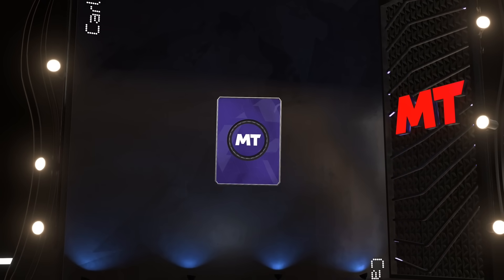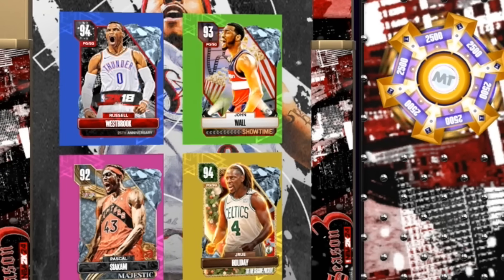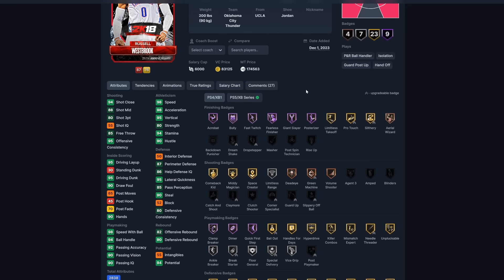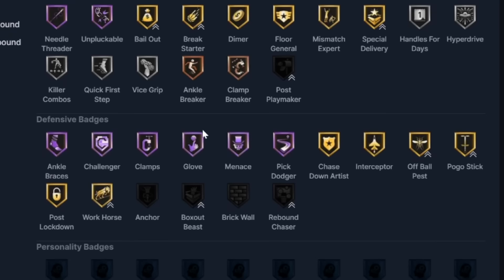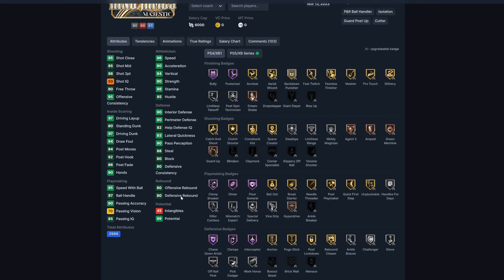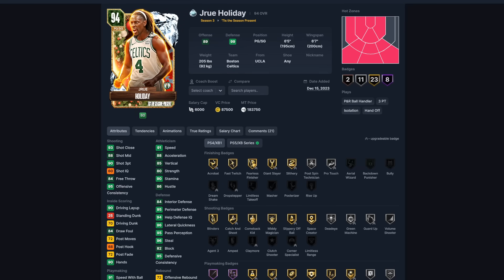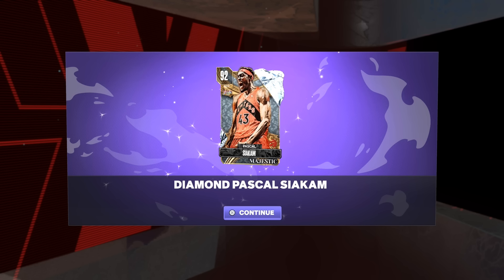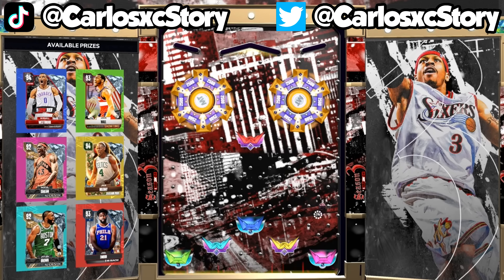New Guaranteed Free Diamond Locker Code for EVERYONE! Free Diamonds in MyTeam NBA 2K24 Locker Codes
2K just released a new guaranteed free diamond locker code in nba 2k24 myteam and they've been dropping a lot of new locker codes so make sure to subscribe for more and tell me which of the free diamonds did you get!

locker code
locker codes
free diamond locker code
locker codes 2k24
2k24 locker codes
free locker codes
active locker codes

troydan
jesser
cashnasty
Chris Smoove
jesserthelazer
cashnastygaming
shake4ndbake